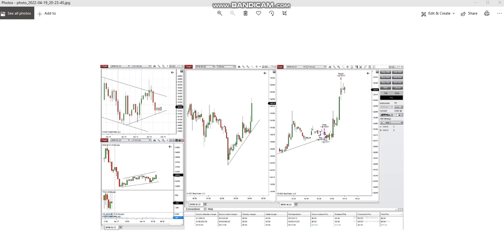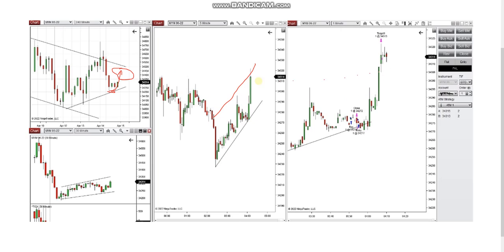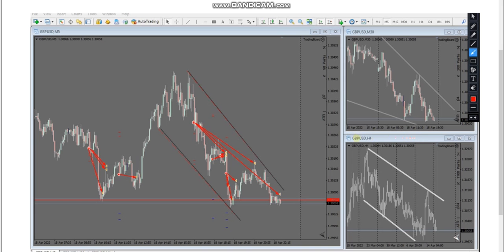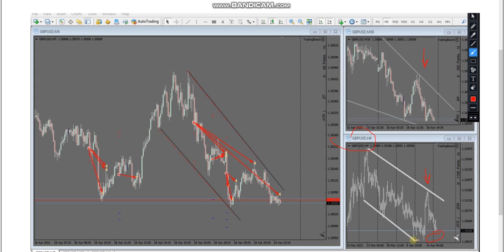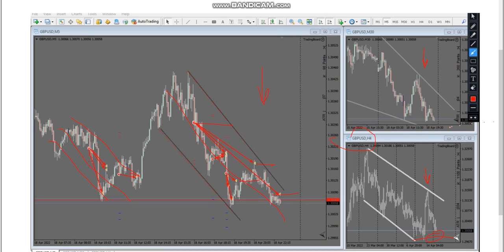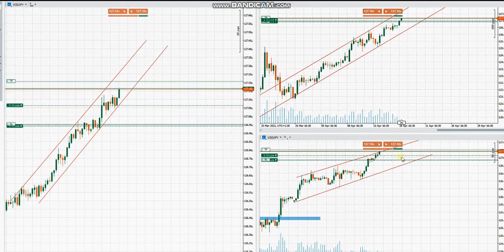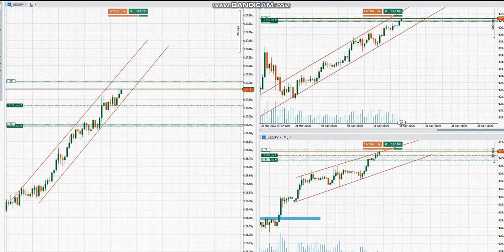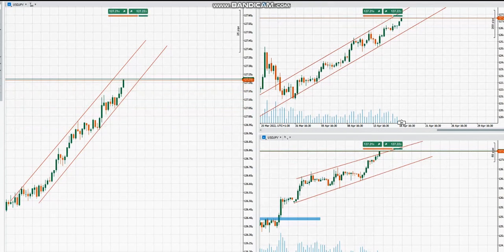Example of PAAT System Trades: Futures and Forex Pairs -18 Apr 2022